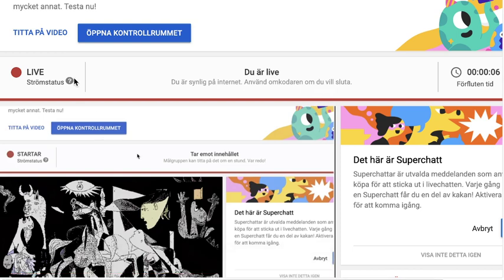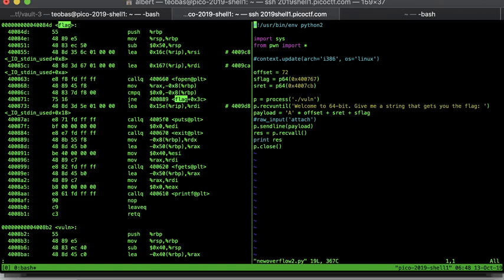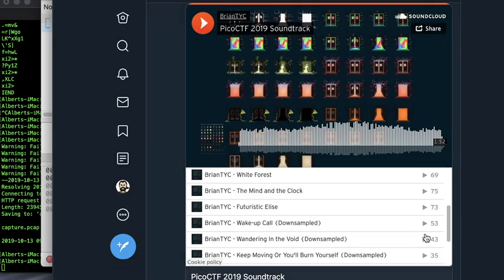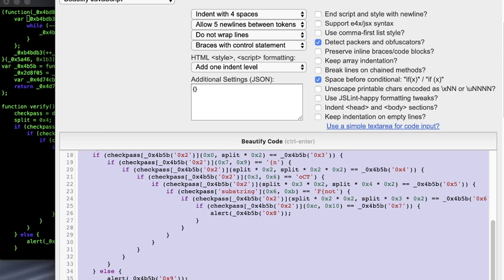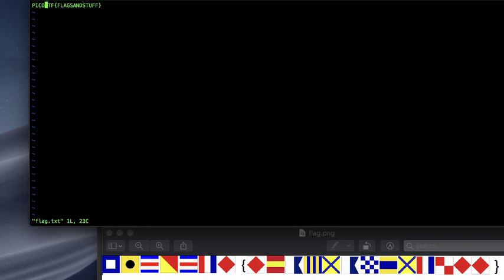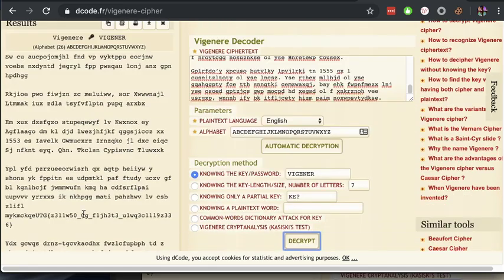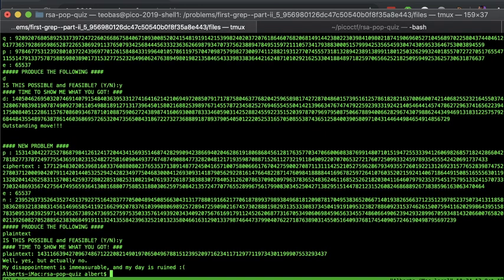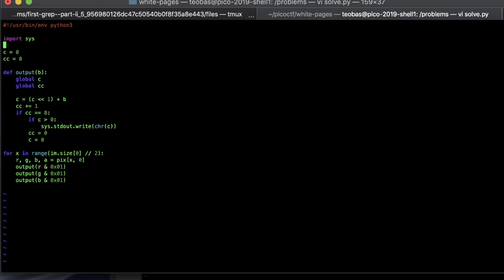picoCTF 2019 livestream 2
New try to do second part of picoCTF 2019 livestream.

The previous try didn't work, and I'm not going to take all flags again.

Note. This was recorded Sunday 13 October. 2 days after picoCTF 2019 was over.